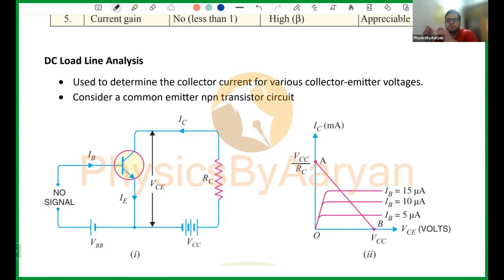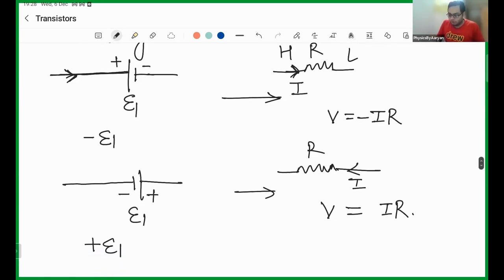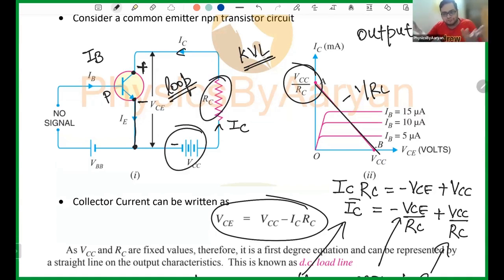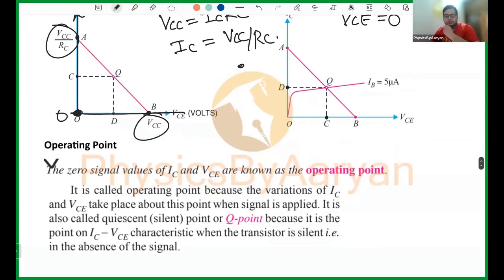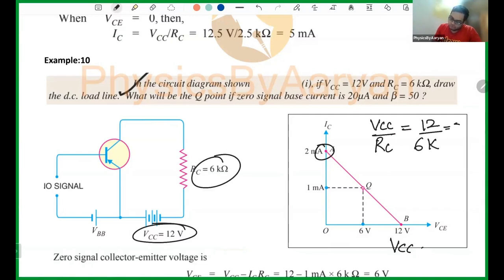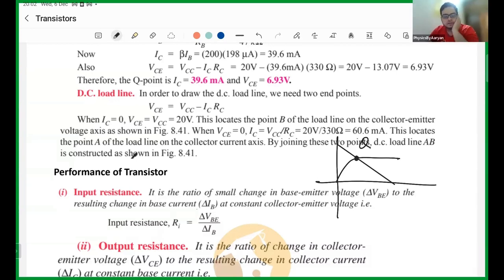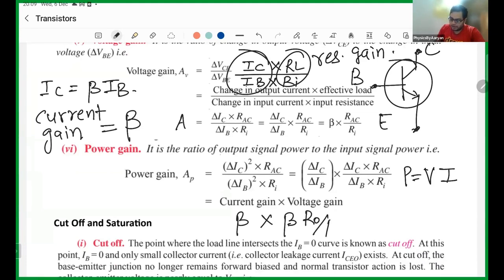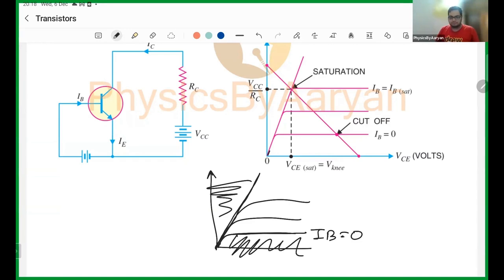Electronics Revision Class-12| Transistors Basics-2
Links:

   - *Link: [Physics by Aaryan Website]*

2. *GATE NET TIFR 2025 Course:*
   - *Link:[GATE NET TIFR 2025 Course]*

3. *CSIR NET June 2024:*
   - *Link:[CSIR NET June 2024]*

4. *JAM 2025:*
   - *Link: [JAM 2025]*

5. *JAM/JEST/TIFR 2025:*
   - *Link: [JAM/JEST/TIFR 2025]*

6. *BARC Test Series:*
   - *Link: [BARC Test Series]*

7. *All In One Test Series:*

8. *Physics by Aaryan App (Google Play Store):*
   - *Link:[Physics by Aaryan App]*

9. *Join PhysicsByAaryan Channel on Telegram:*
   - *Link: [Join Discussion Group]*